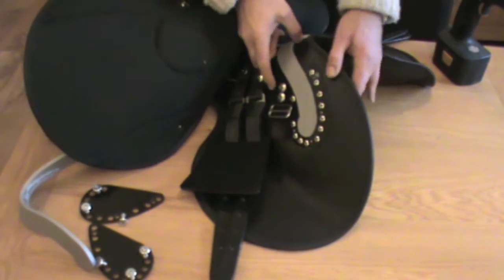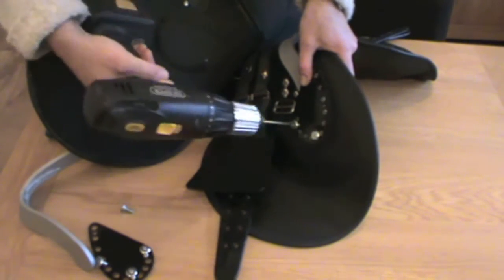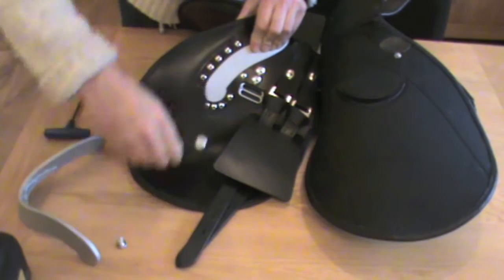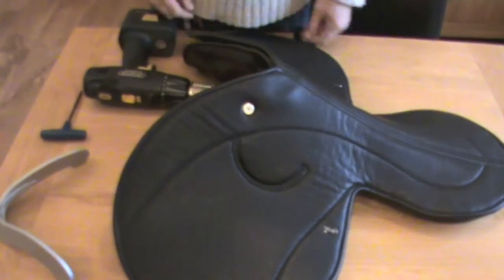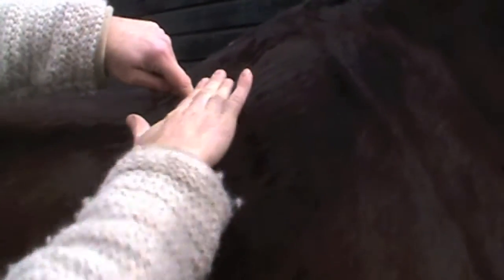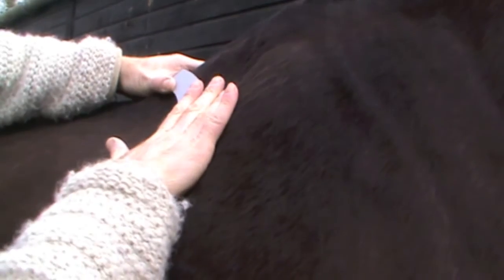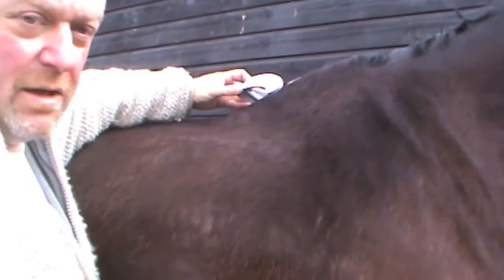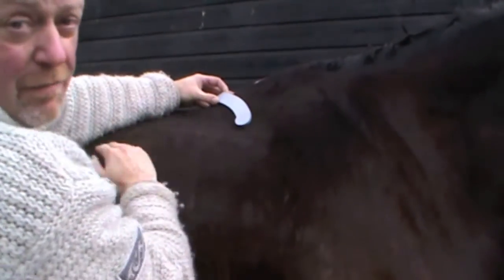WOW Saddles - RaceX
Changing the headpalte in a WOW RaceX saddle and how to judge which headplate to use.